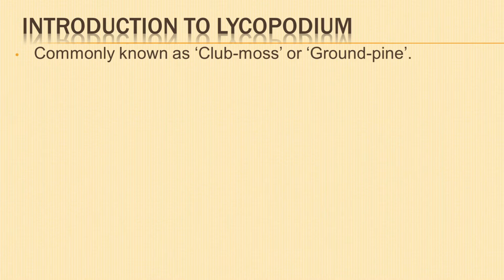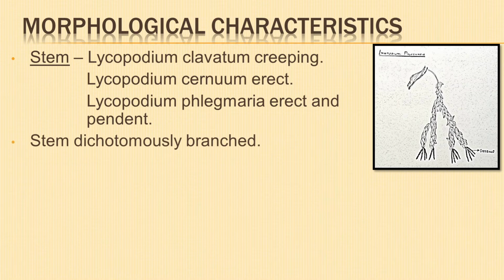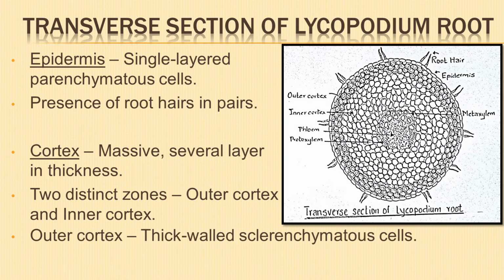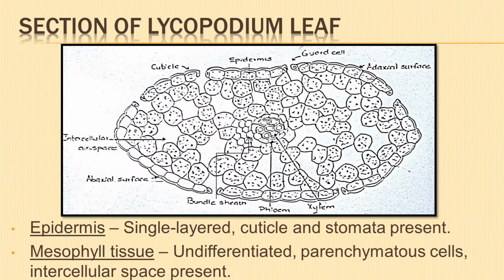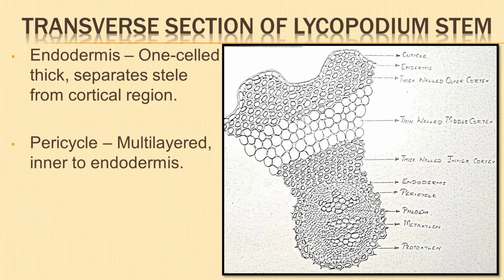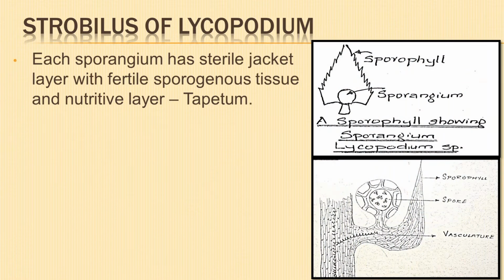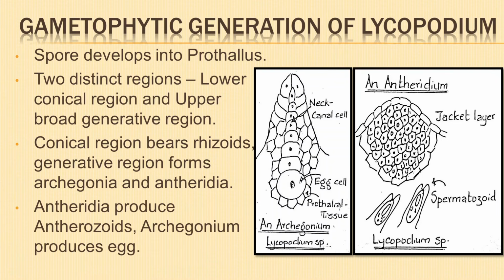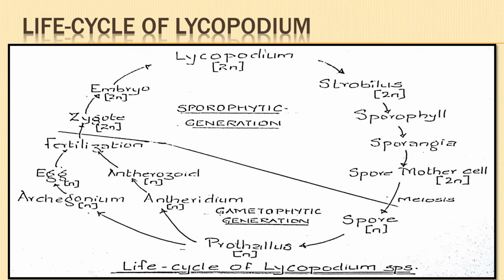Lycopodium [Pteridophyte] Plant Morphology, Anatomy, Biological Life cycle [Diagram] | Plant Kingdom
00:00 Introduction to Lycopodium.
01:18 Morphological Characteristics of the Sporophyte. [Stem, Root, Leaf, Strobilus explained with the help of diagram]
03:24 Transverse Section of Root. [Epidermis, Cortex, Stele, Protostelic, Monarch Stele, Diarch Stele explained with the help of diagram]
05:40 Anatomy of Leaf. [Epidermis, Mesophyll Tissue, Xylem, Phloem explained with the help of diagram]
06:45 Transverse Section of Stem. [Epidermis, Cortex, Stele, Protoxylem, Metaxylem explained with the help of diagram]
08:44 Strobilus. [Sporophyll, Sporogenous Tissue, Tepetum, Spore explained with the help of diagram]
10:45 Gametophytic Generation. [Prethallus, Antheridia, Archegonia, Spermatozoids, Egg explained with the help of diagram]
12:39 Life-cycle of Lycopodium. [Alternation of Generation explained with the help of diagram]
13:58 Practice Questions.